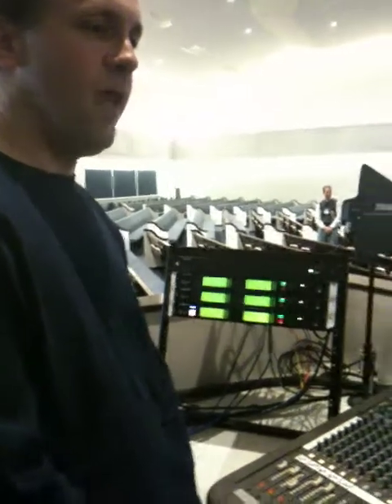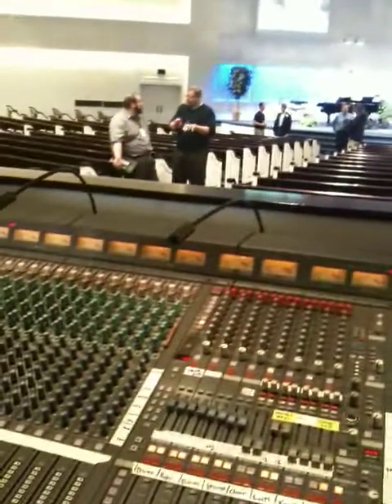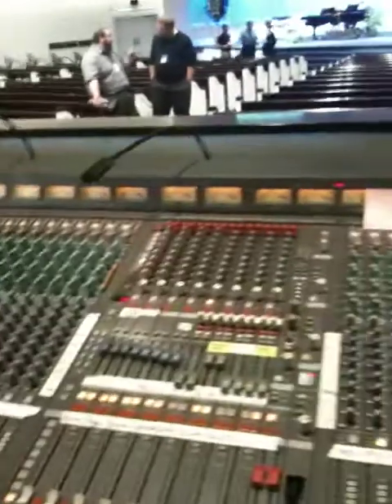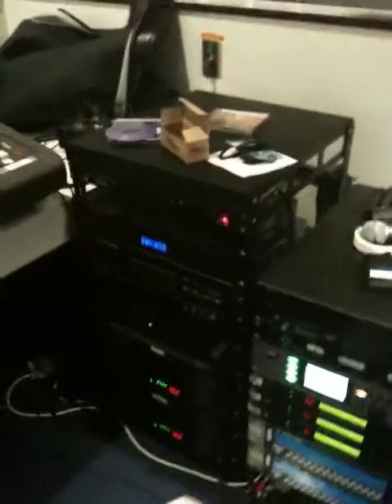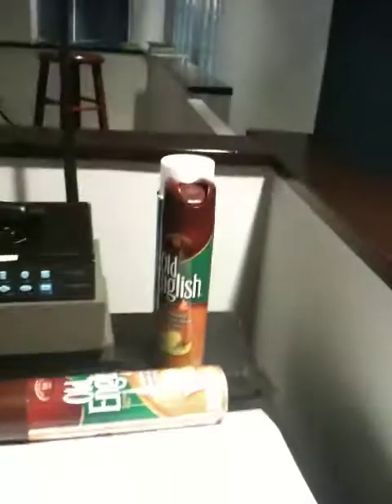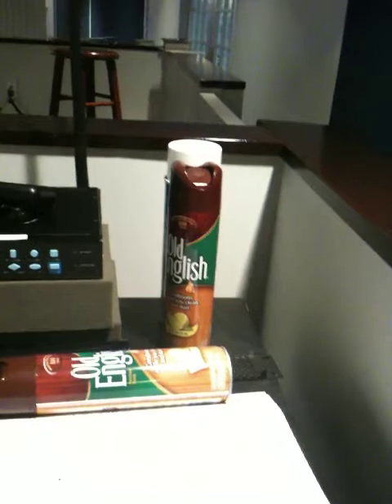Pt II David Pullmer Alistair Begg church ohio sound set up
David Pullmer Alistair Begg church ohio sound set up